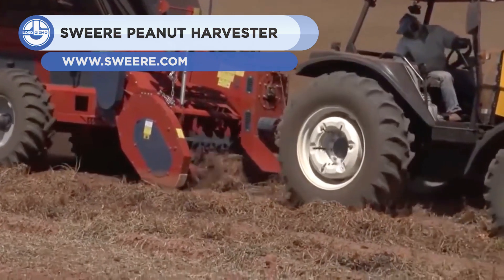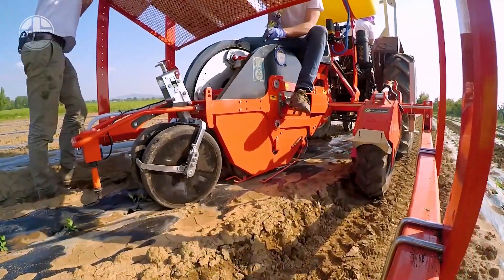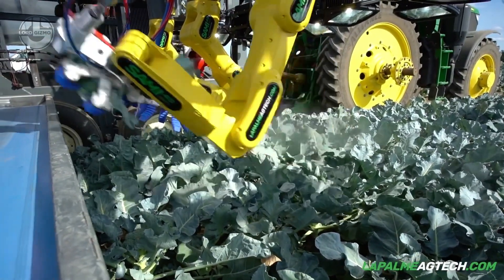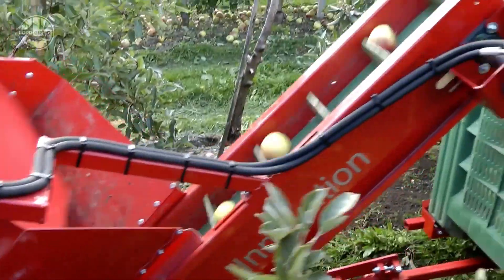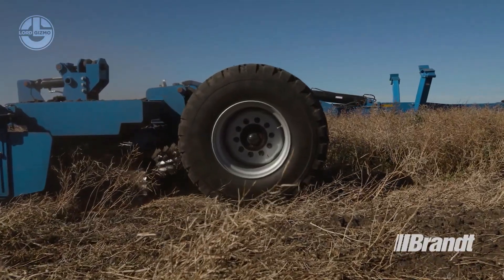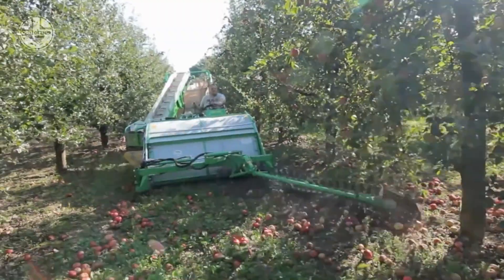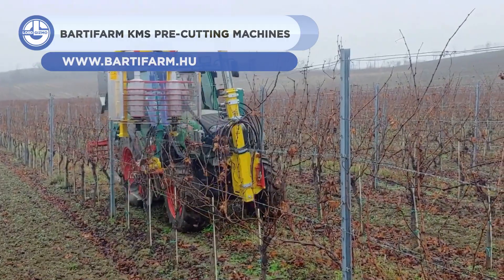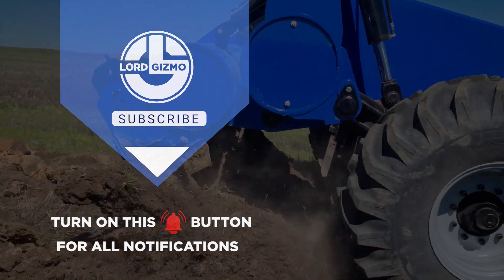20 Futuristic Agricultural Harvesters AND Machines That Are On Another Level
Hello and welcome to Lord Gizmo, your home for all things agriculture related.  Our experts are on hand to provide you with insights into exciting agriculture machine(s) and state-of-the-art agriculture technology.

If you're looking for modern agriculture machines, you're in the right place.   Every one of our videos showcase modern agriculture machines that are at another level entirely.

Our modern agriculture technology bridges the gap between the agriculture farmer and agriculture farming itself.

Whether your interest is in regenerative agriculture, sustainable agriculture
or simply cool and powerful agriculture machines, we’ve got you covered.

Every farm is interested in sustainable farming these days, and the modern agriculture machine has evolved over the years.   Farming technology has an impressive array of machines these days.  Agricultural machinery includes; harvester(s), heavy machinery, modern technology for harvesting, tractor(s) and literally everything else a modern day farmer needs.

The amazing machines we have on our channel really do showcase the future of farming.  These satisfying machines leverage modern agricultural technology, to create agricultural machines that revolutionize farming techniques.

The who’s who of farmers machines are featured on our popular channel.  Everything from the ever popular harvesting machine to powerful machine(s) that make light work of regenerative farming, organic growing, indigenous farming and seed farming.

Modern agriculture farming embraces these high level farming machines for everything from harvesting to ploughing.  But not all farming machines are created equal.  Consider that we feature farm machines and farming vehicles that leverage future technology not seen on any other channel.

So if you are looking for agriculture modern machines, agricultural farming machines, modern agricultural machines or the most powerful agriculture machines that are on another level – then subscribe to out channel and get ready to be impressed by our weekly videos.